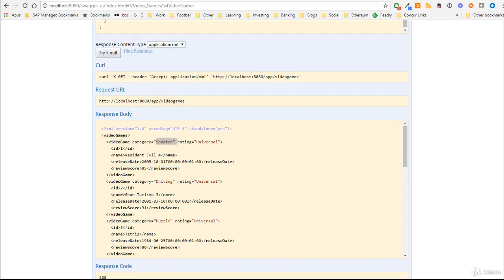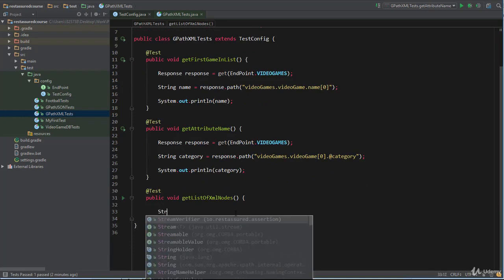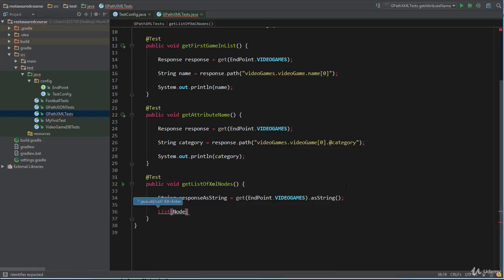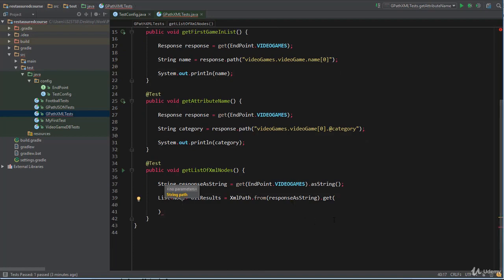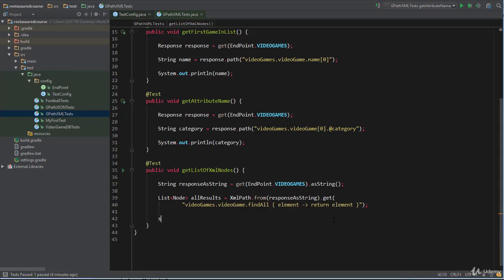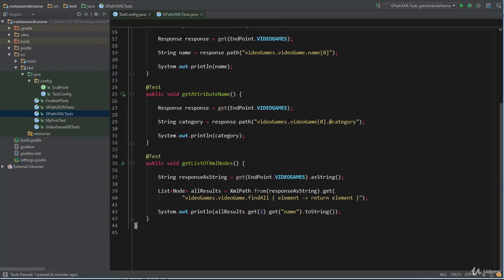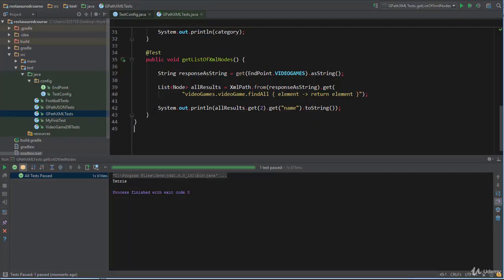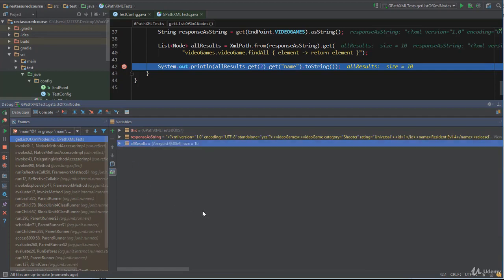035 GPath XML Part 3 Extract all XML nodes with findAll